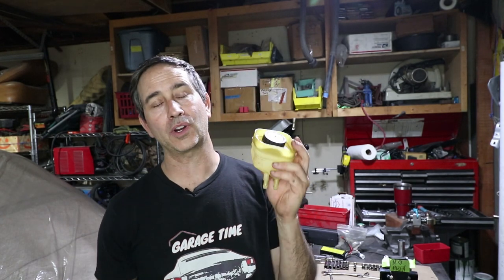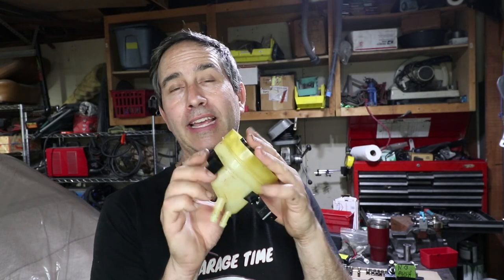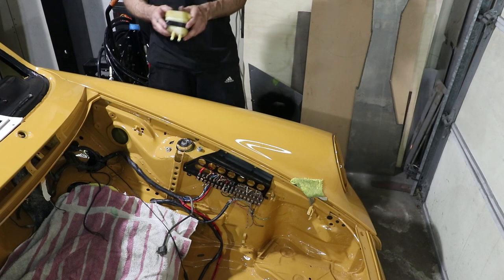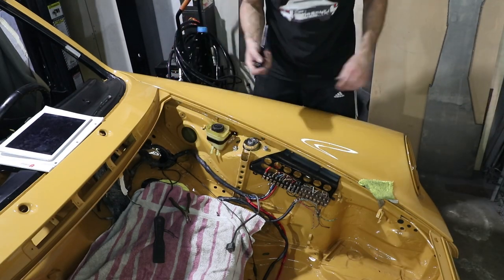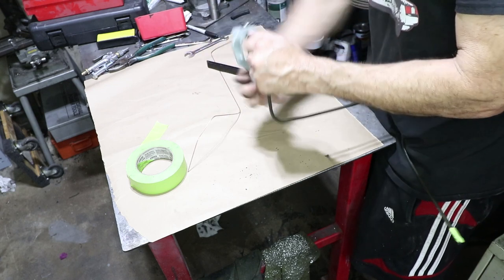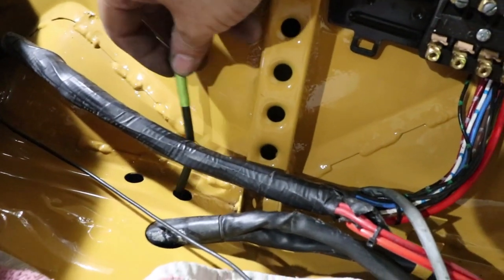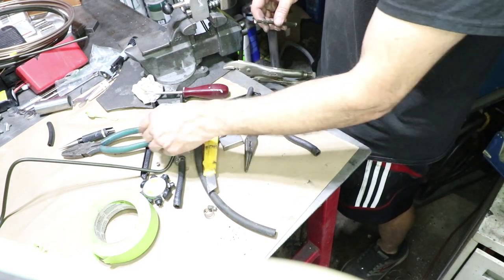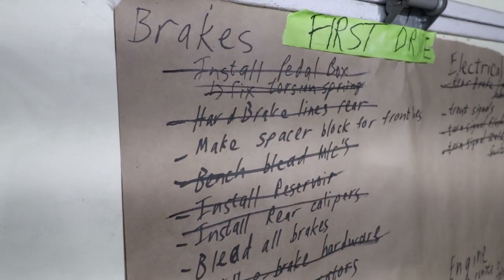Custom Brake Reservoir Hard Lines Installed - Everything Now New From Pedal to Rotors.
This is the last custom line on my Porsche brake system.  I've touched, made, or replaced every brake component from the custom pedal, to the rotors.
Significant time was spent on converting my car to dual master cylinders.  At some point down the road, I will add an adjustment knob to change the brake bias while driving!